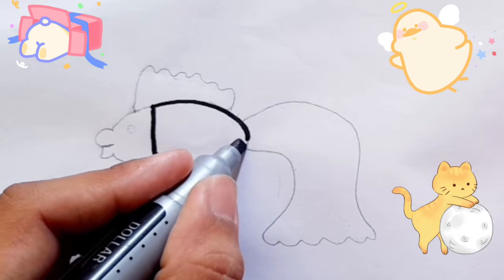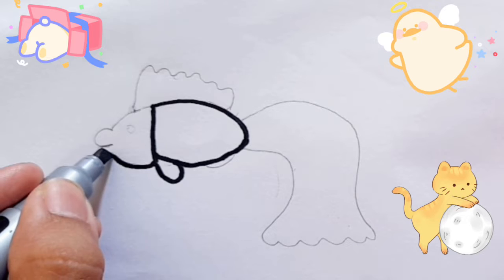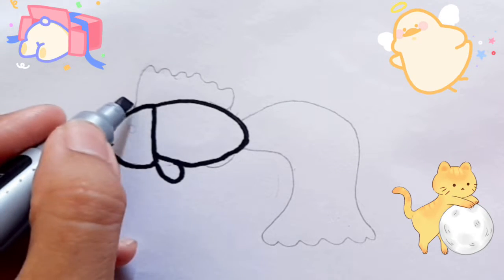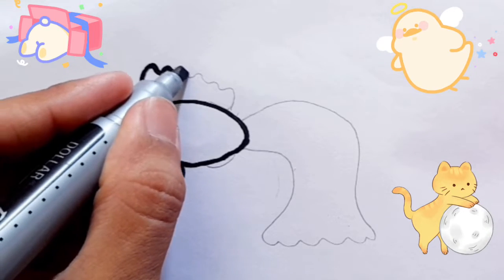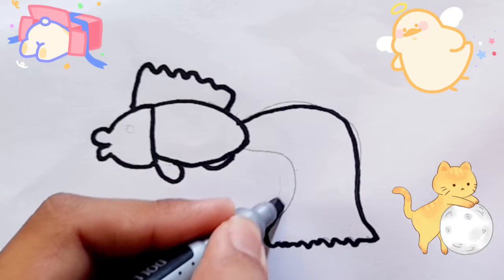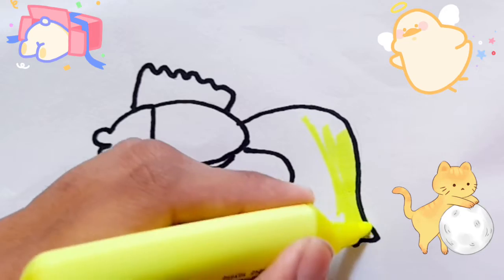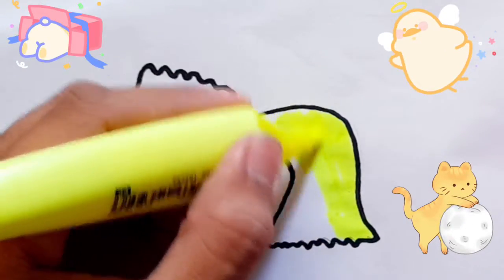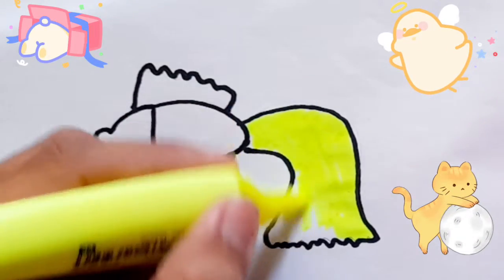Сурет салу балық. Bolalar uchun rasm chizish How to draw a fish for kids